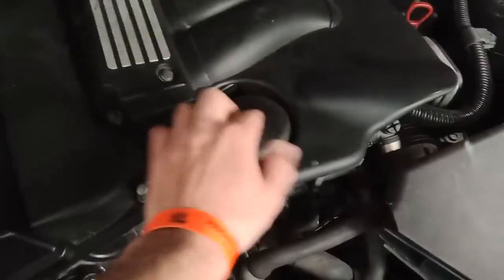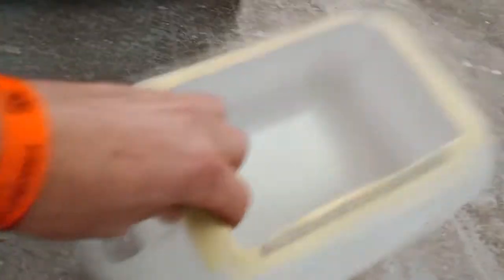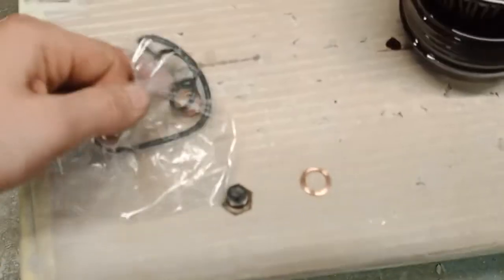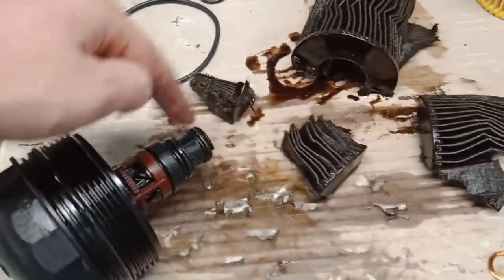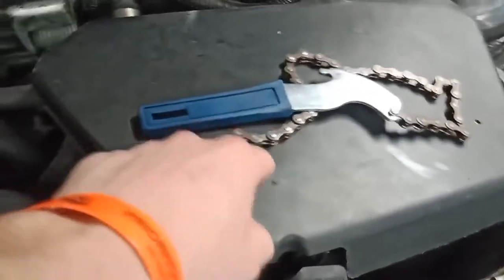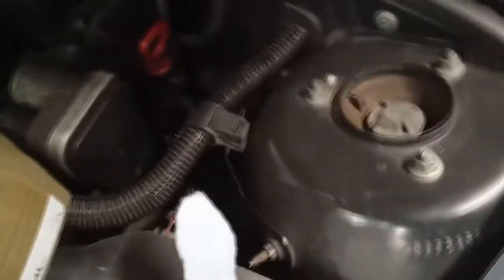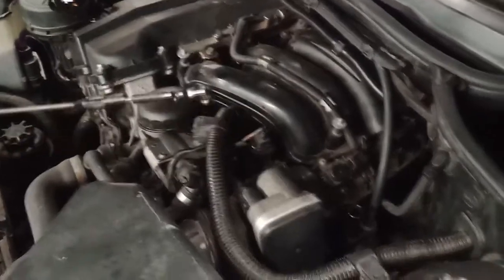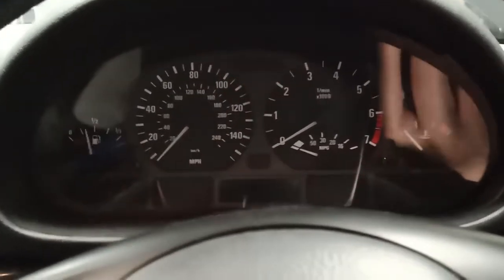How To Do a Oil Change On BMW E46 N42 Engine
Step By Step, DIY how to do a full oil change and filter in one video!